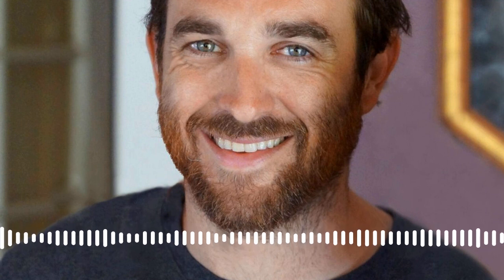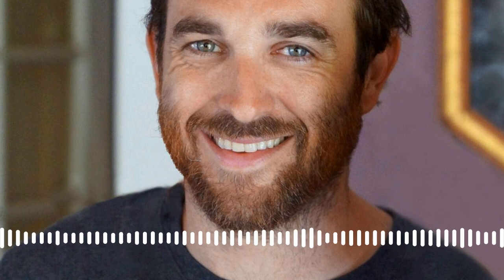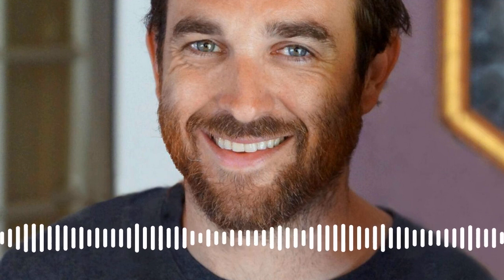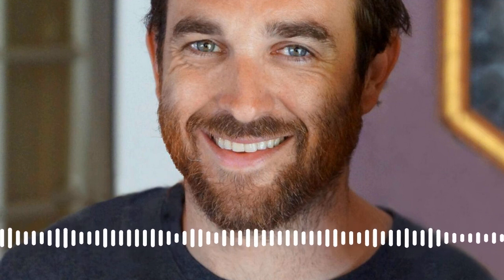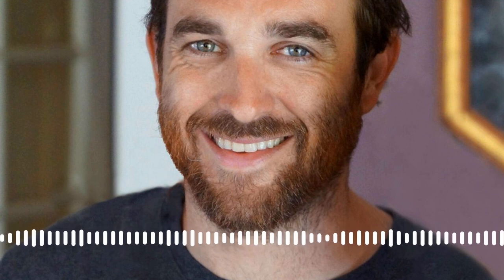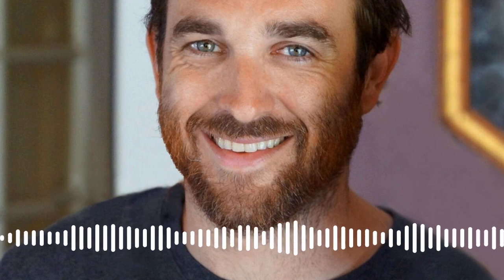Building Relationships and Skills Through Workshops and Projects with Jeff Waldman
Jeff Waldman is a builder, a tinkerer, a designer, and over the course of several years, he and his partner Molly designed and built a beautiful retreat in the Redwoods with lots of help from friends. Unfortunately, it was lost in a 2020 wildfire. In this conversation, we will talk about the benefits of building with your community and involving your friends in your builds. We also talk about the importance of getting started with something small. Maybe not starting with a tiny house first, but with a chicken coop or a picnic table. Jeff is also the author of a best selling book called Tools, The Ultimate Guide and we talk about why he wrote it and who it's for. I really enjoyed this conversation with Jeff and I know you will too.

In This Episode:
🌲 Building in the Redwoods: The process of building and designing a retreat in the beautiful Redwoods of the Santa Cruz Mountains and how a wildfire in 2020 affected Jeff's mindset and future plans.
🚶‍♀️ Building Projects with Friends: The sense of community created when involving friends in building projects.
📚 The Power of Workshops: Jeff encourages listeners to take workshops to learn new skills, challenge themselves, and build relationships with like-minded individuals.
🖥️ Design in 3D: The value of using programs like SketchUp for designing and visualizing builds before working with physical materials.
🌳 Starting Small: How starting with small projects builds confidence and make larger projects more achievable.
👥 The Community Aspect: The importance of community in their building projects, sharing the joy of creating together.
🛠️ Tools and their Intersection: As an author and tool expert, Jeff explores the intersections and applications of different tools in building projects.

FOTILE’s new two in one in-sink dishwasher is bringing convenience back into your tiny lifestyle. It's a dishwasher built into a sink and perfect for tiny house living. The efficient design saves cabinet space and fits perfectly into a standard 36 inch cabinet base, making it ideal for tiny homes. But it's not just about saving space, it is also about saving time and water with a quick 20 minute wash cycle, saving nearly 50% of the water a regular dishwasher would consume. FOTILE is offering Tiny House Lifestyle Podcast listeners a special extended five year limited warranty. to learn more and purchase your FOTILE two in one in-sink dishwasher today.

Full episode show notes, resources and transcript can be found

Follow Ethan.

Want to say 'thank you' for the show?